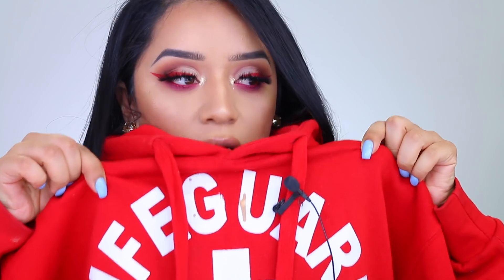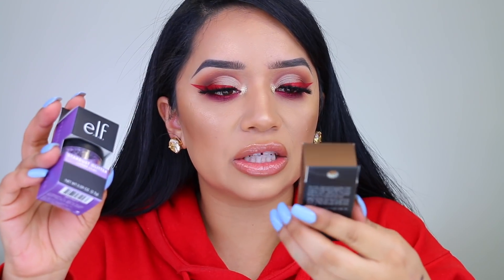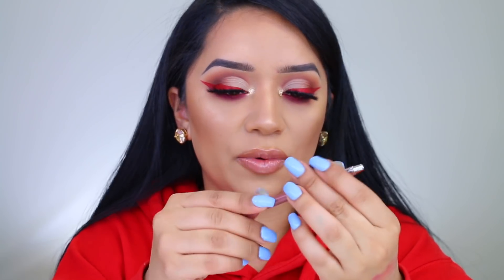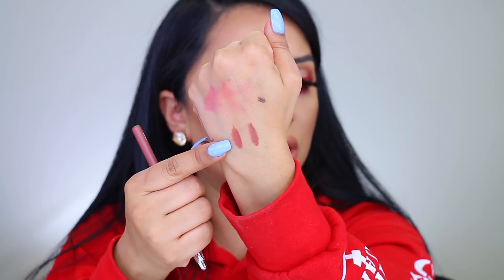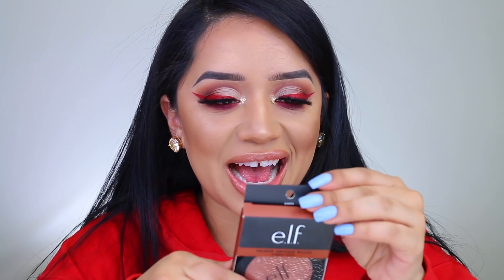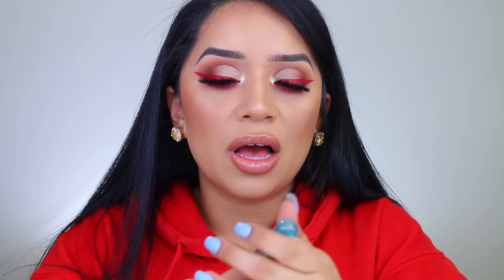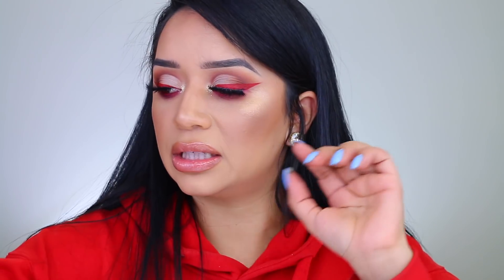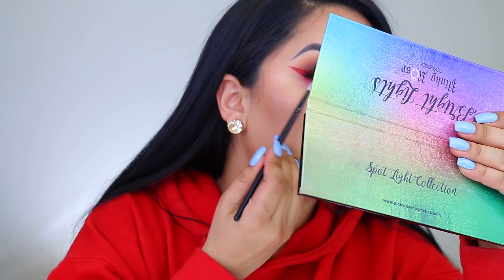WHAT'S NEW ON THE E.L.F WEBSITE HAUL! Oh!MGlashes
LETS BE FRIENDS!

e.l.f MIXING PALM PALETTE

e.l.f Stardust Glitter - Bonze Comet, Lunar Lilac

e.l.f Oil Control Primer Mist

Satin Lip Pencil- Nude & Brown

e.l.f Silicone Smudge Brush

WEYLIE X E.L.F. LUXE LASH KIT 2.0

POWER GLOW LIQUID HIGHLIGHTER- Apricot Glow

PRIMER-INFUSED BLUSH-Always Spicy